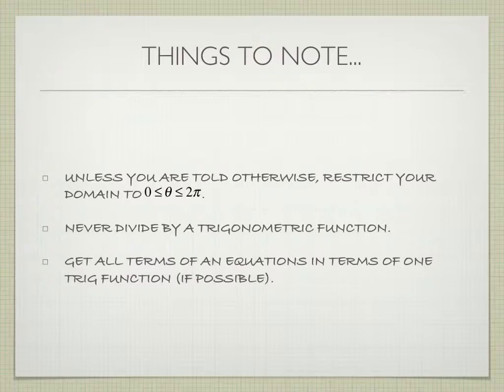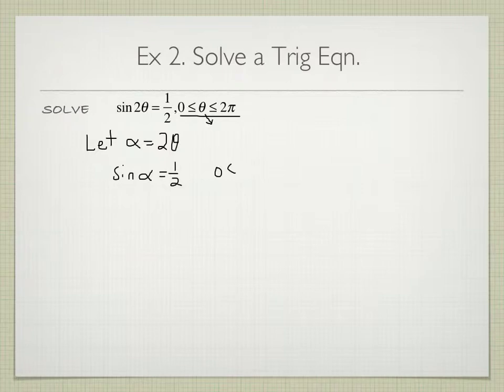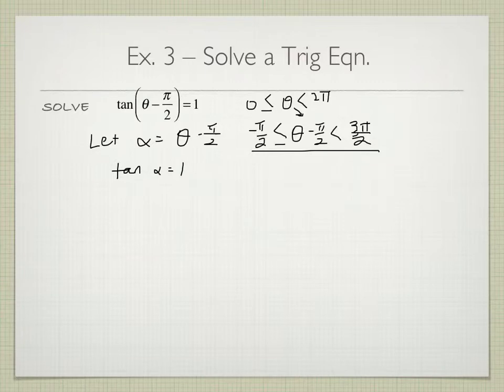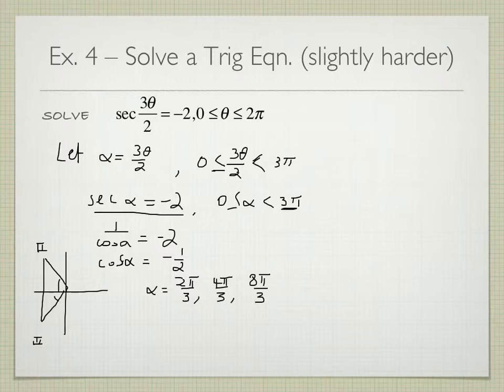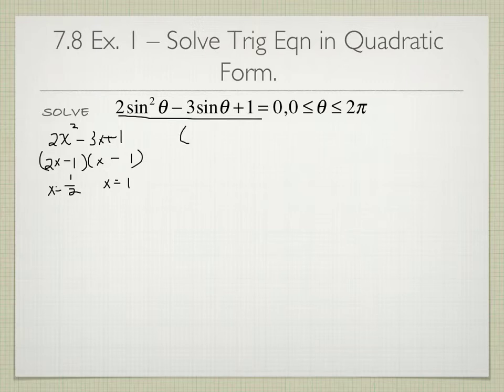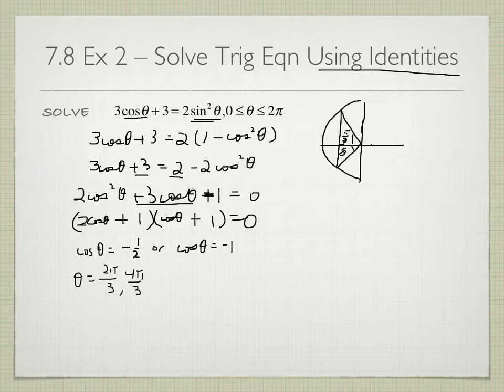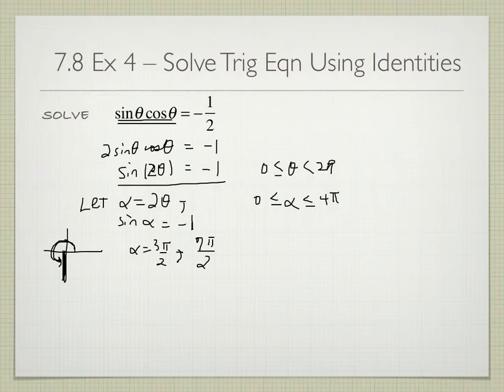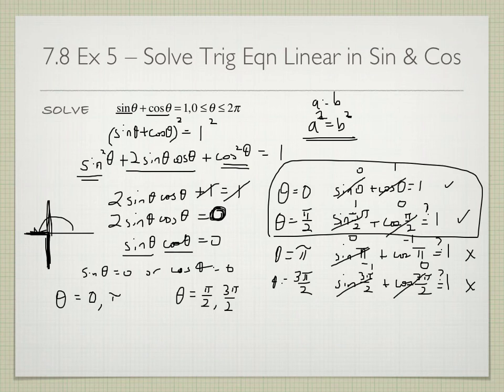Precal 7 7 and 7 8 Solving Trig Eqns